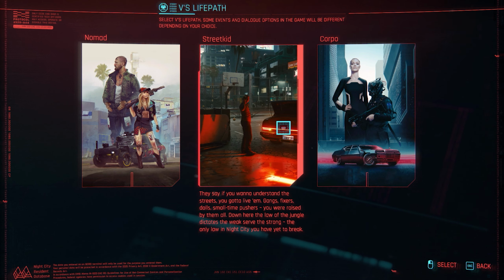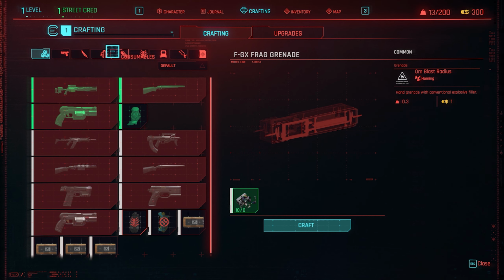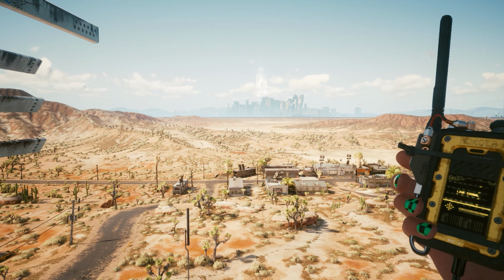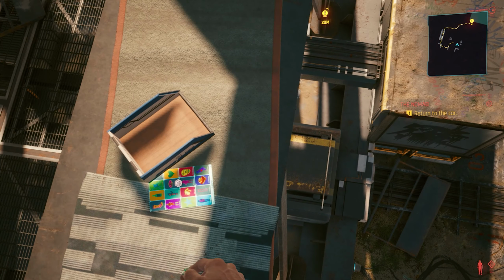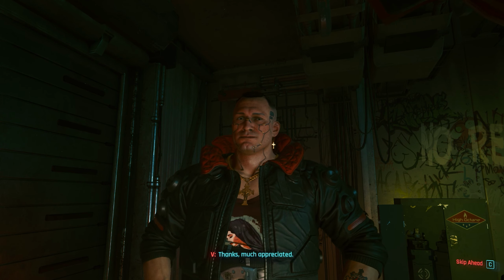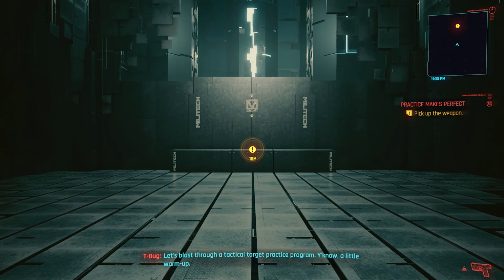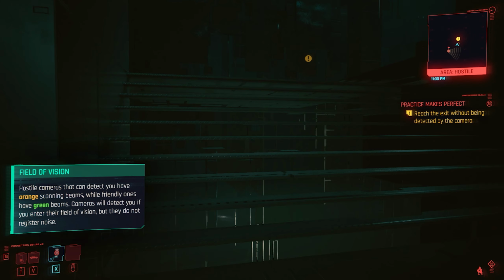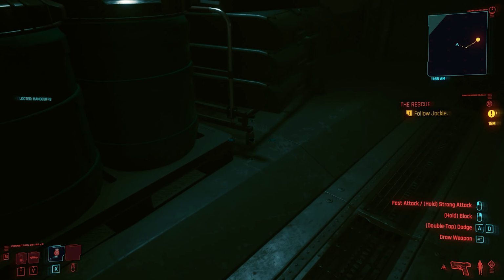Cyberpunk 2077 Part 1 - 1440p - First Look Exploration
Cyberpunk 2077 is an open-world, action-adventure story set in Night City, a megalopolis obsessed with power, glamour and body modification. You play as V, a mercenary outlaw going after a one-of-a-kind implant that is the key to immortality.

I upload new gameplay each week,
You can find all the playlist on my channel at the tab Playlists.

PC Specs:
Recorder : OBS
Headset :  A4tech Bloody Gaming
Microfoon : Snowball Blue